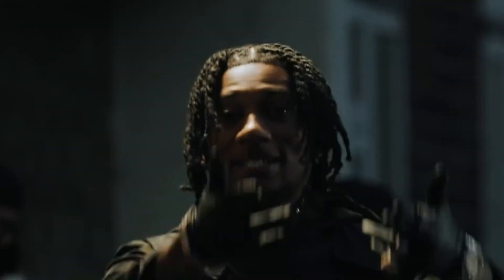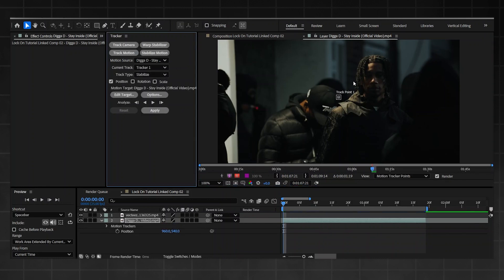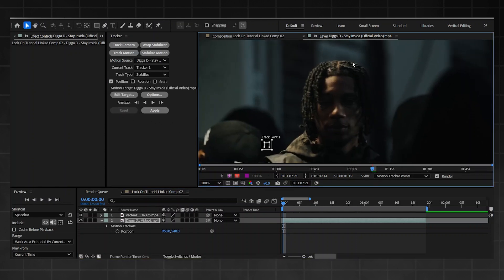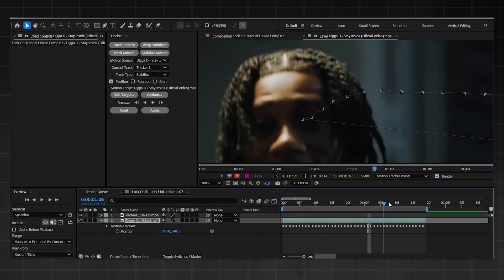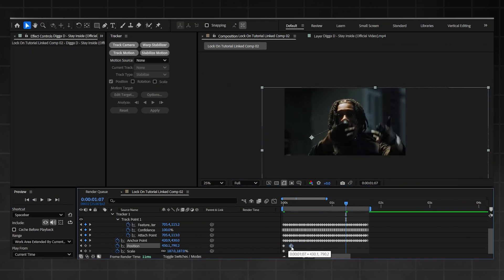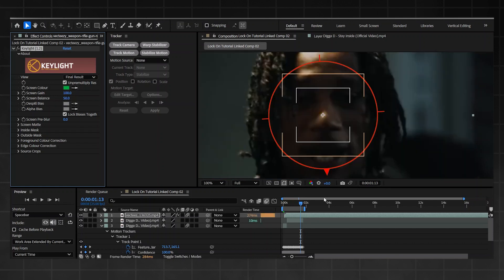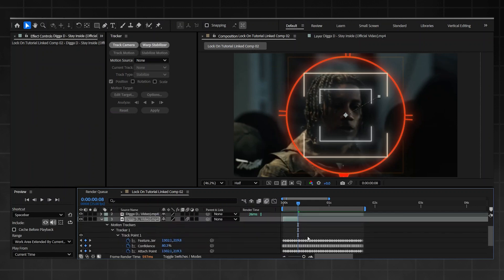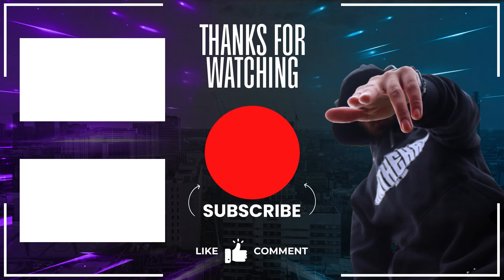SMOOTH Stabilized Tracking Effect | After Effects Tutorial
Learn how to create a clean and smooth stabilized tracking effect in After Effects! 🎯 Perfect for music videos, creative edits, and cinematic shots, this tutorial will show you how to lock onto a subject while the background moves dynamically. No plugins required—just built-in After Effects tools to help you achieve professional results.